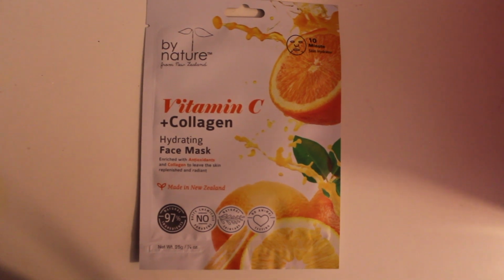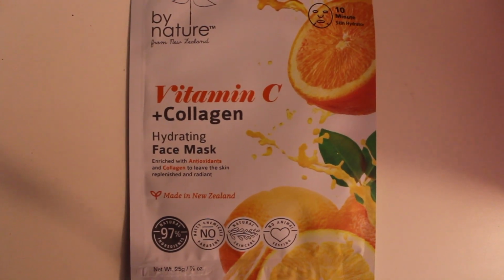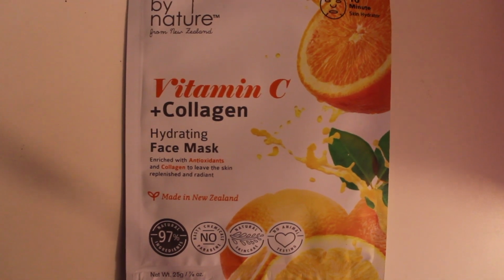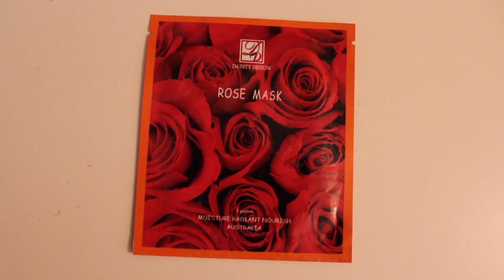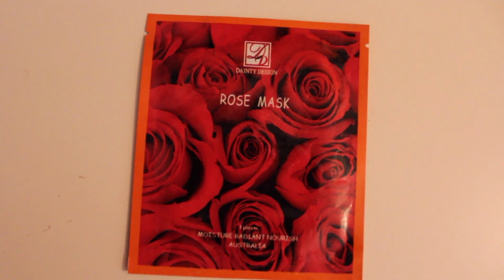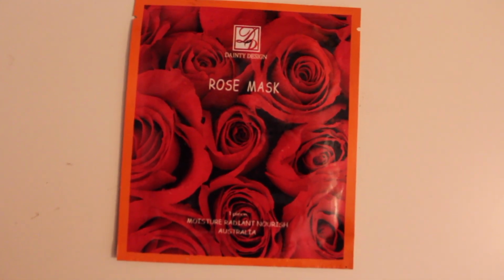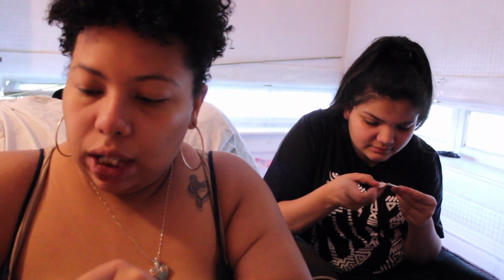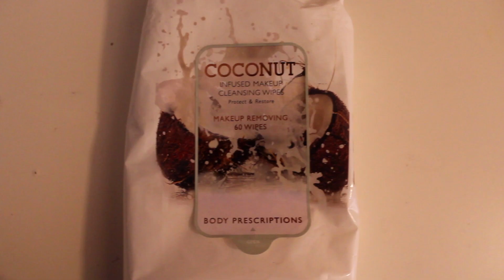Face Mask Review with A Teenager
I invited my niece, and unofficially invited my nephew, to be in a video with me. Here's how that went... Lol.